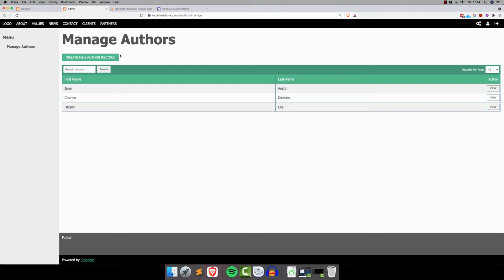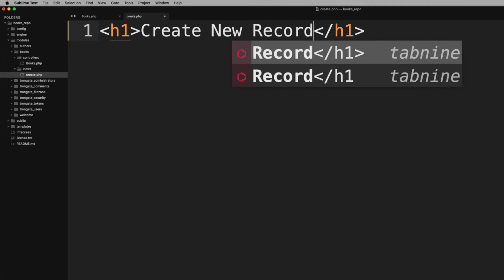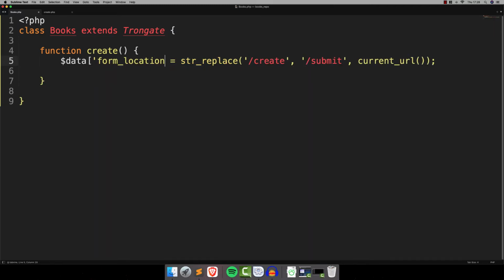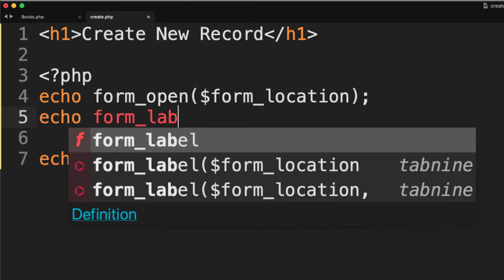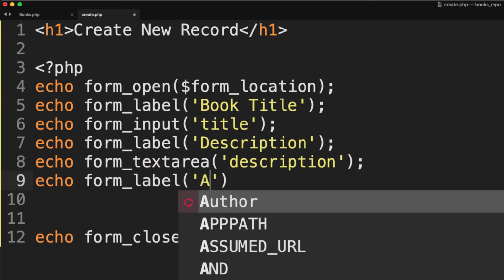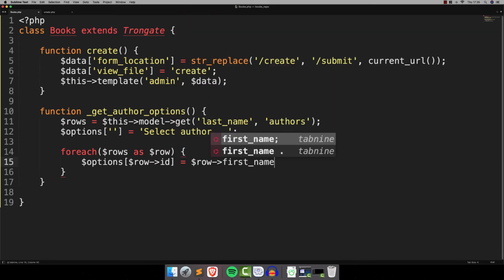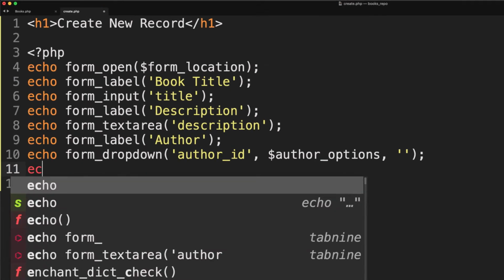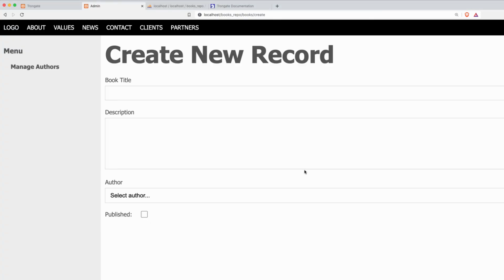Trongate Form Handling Mini Series p3 - Form Building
In this video I'm going to walk you through the process of manually creating a form using the Trongate framework.

This is a process that would normally take just a minute or two, using the Trongate Desktop App.  However, the goal is here to show you how to build this kind of thing manually.

We'll start off by manually creating a 'books' module, then we'll add a controller file and a 'create' view file.

Each step of the way, I'll also refer to the documentation so that you can see for yourself how you can find this kind of information.  So, not only are you being shown how to manually build your own forms but I'm also secretly giving you a little lesson on how to understand the docs.

Thank you for all of the positive feedback!